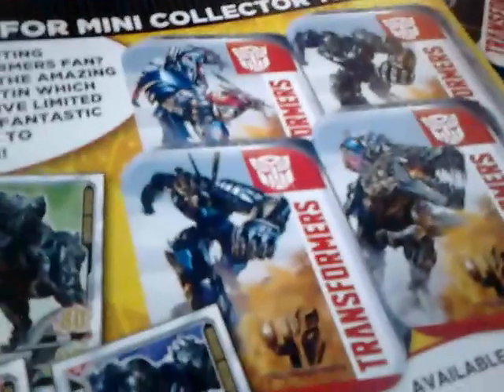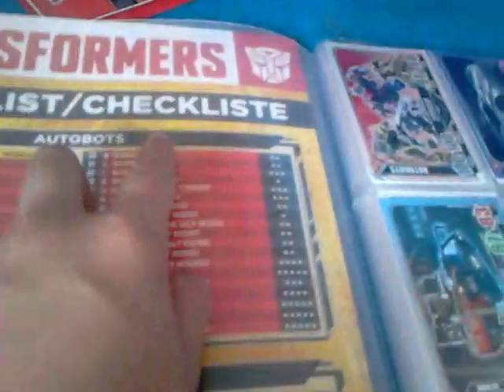Transformers cards collection